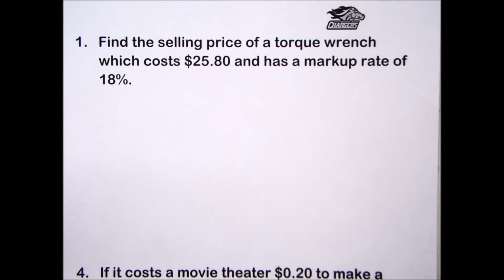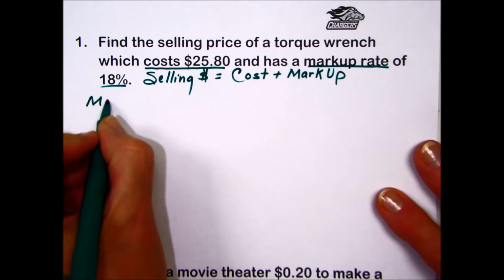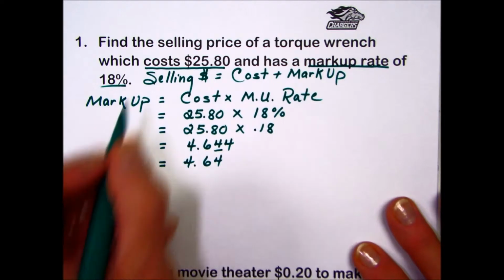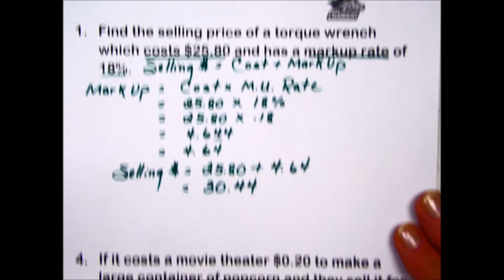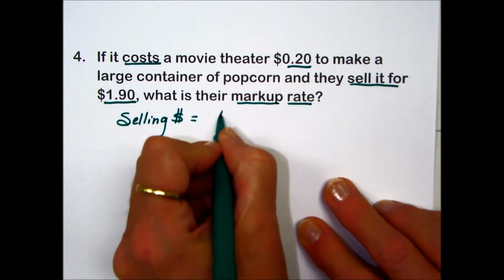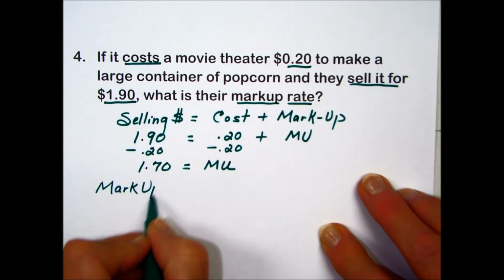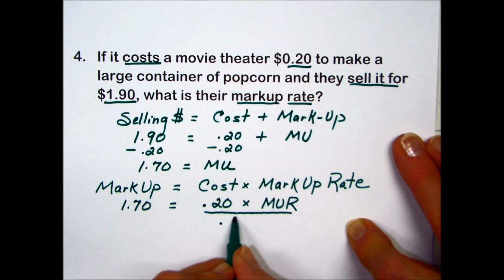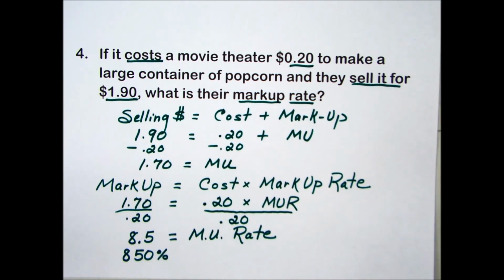College Math - Finance Chapter Practice Set 4, “Compute Markup, selling price, and markup rate”.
Topic:  Learn how to compute markup, selling price, and markup rate.  Problems 1.) and 4.) are discussed in this presentation.